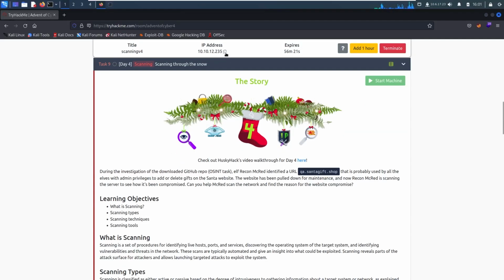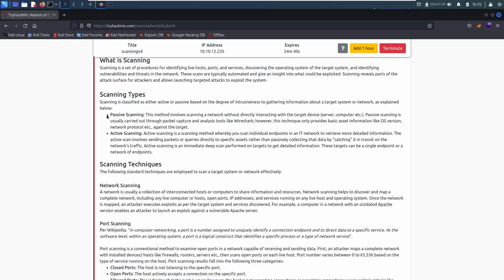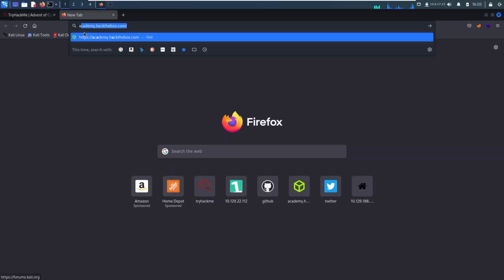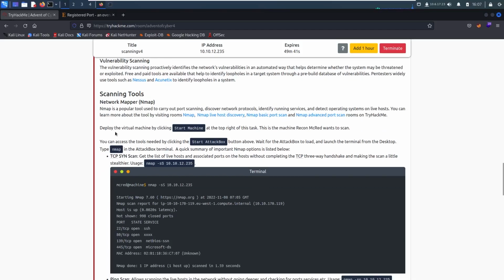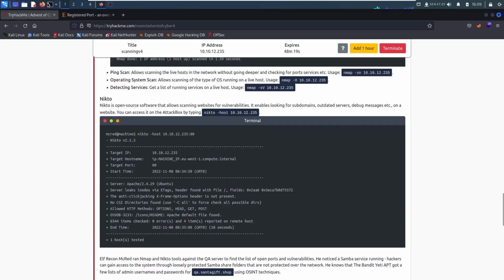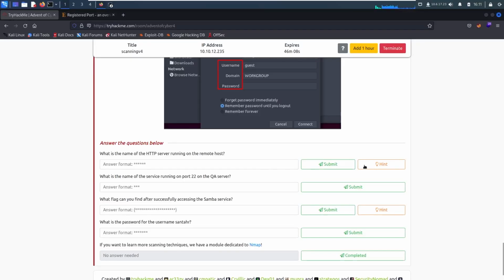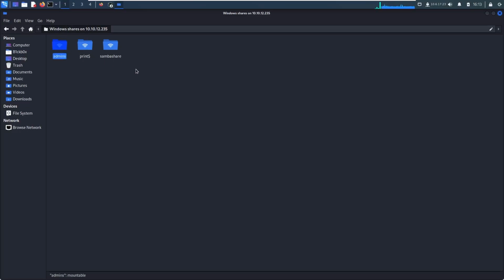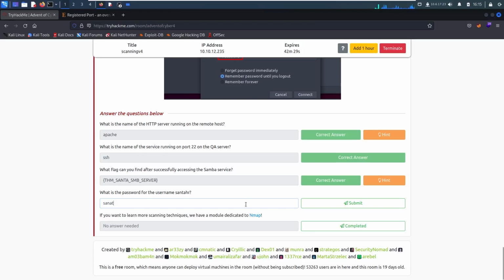TryHackMe! Advent of Cyber Day 4 - SCANNING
0:00   ⏩Quote
0:05   ⏩Introduction
1:07   ⏩ What happens when we scan website
1:30   ⏩Deatiled review on SCANNING
9:15   ⏩Answering the Questions

** HELP WITH VIDEO **
If you don't mind, Could you COMMENT what you LIKED about the VIDEO, and what I SHOULD HAVE DONE BETTER NEXT TIME.

** APPRECIATION **
I really appreciate you stopping by and taking you time to learn something from the video.

** FUTURE **
Hoping to create exciting content as time goes on.